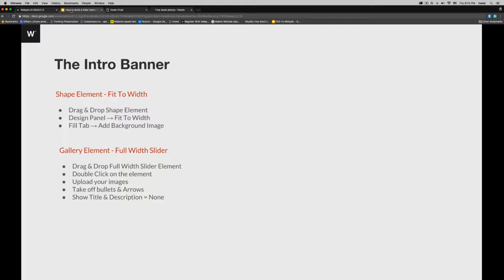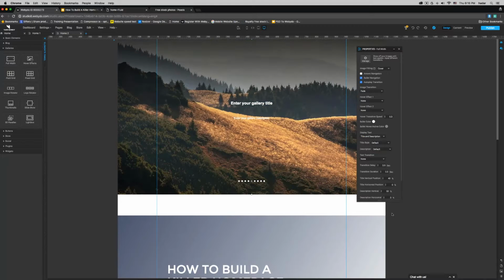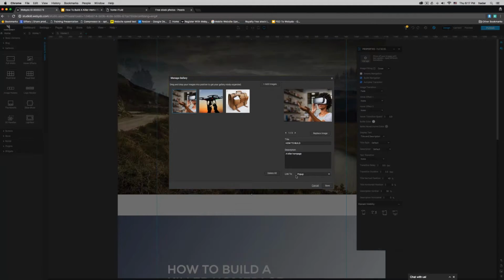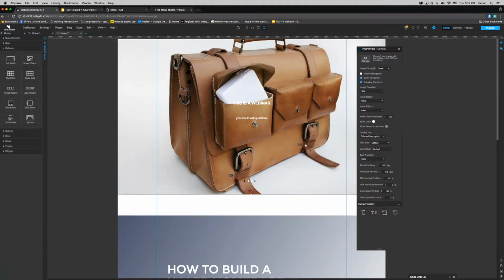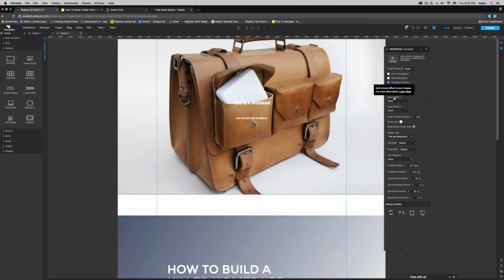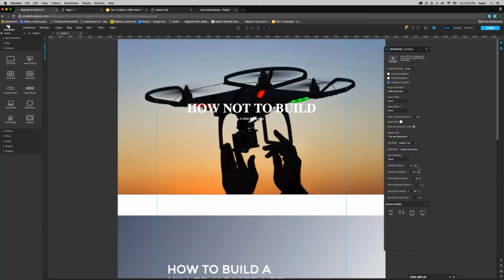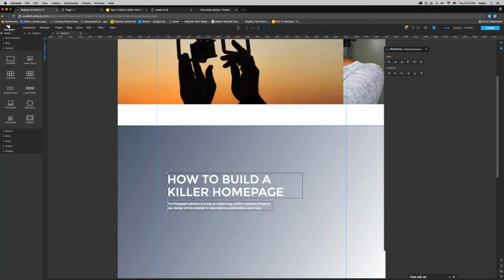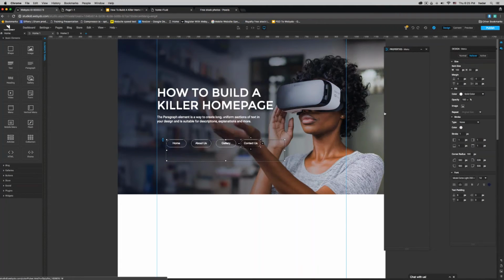Weby'nar Snippet: Full Width Slider Intro Banner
This is a snippet from the Weby'nar All killer, no filler: building a homepage in Webydo